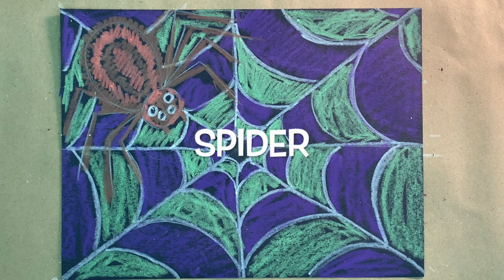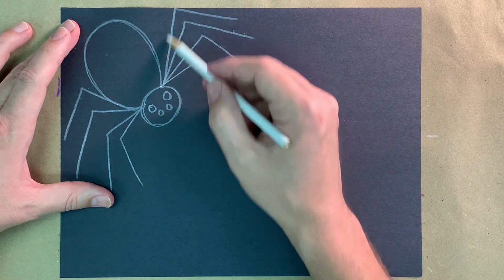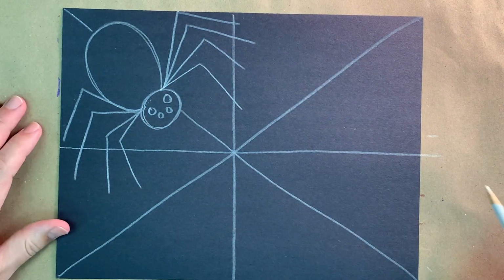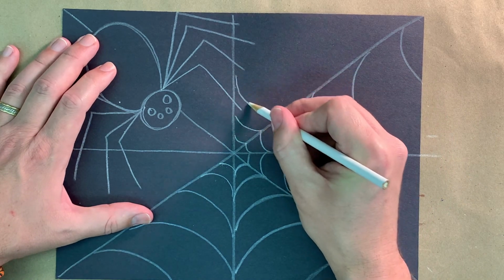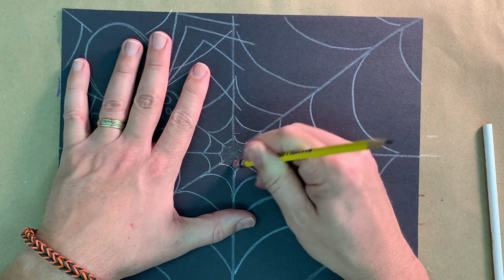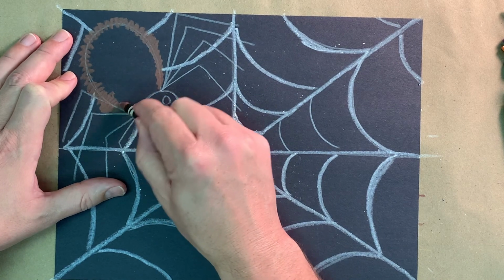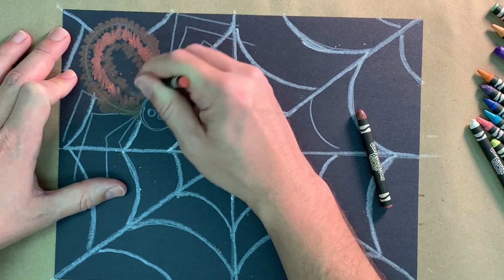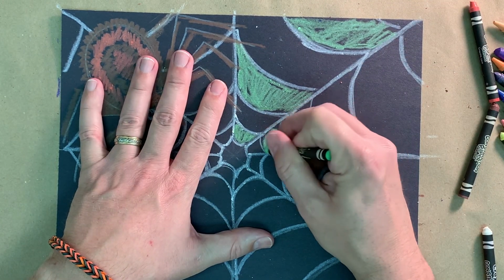How To Draw A Spider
Let's draw a spider and it's web on black paper.  We'll color with construction paper crayons to create a cool effect.